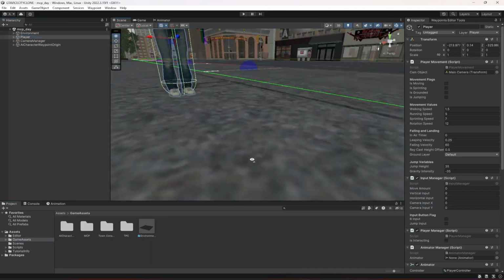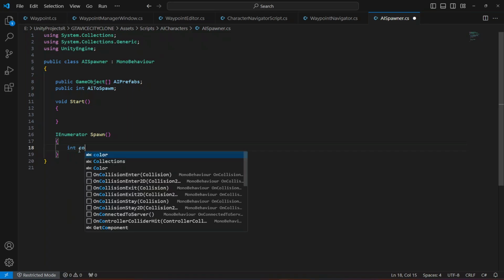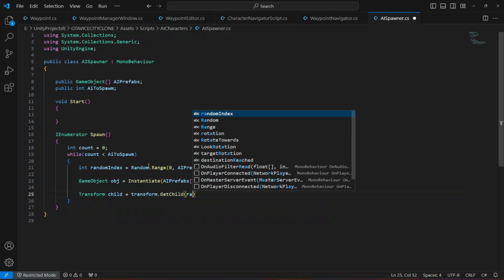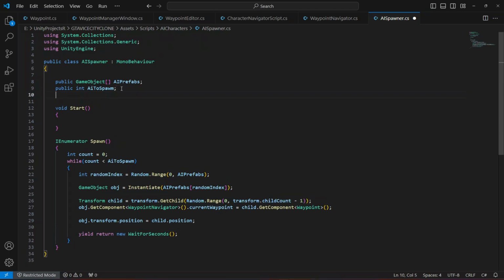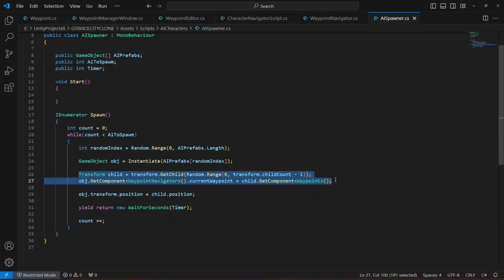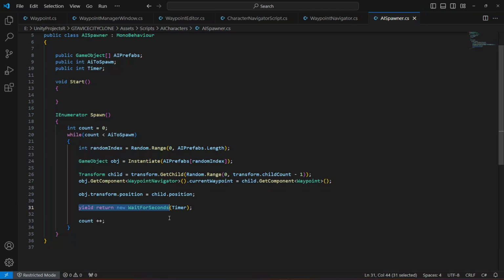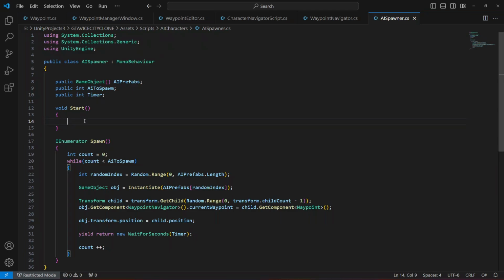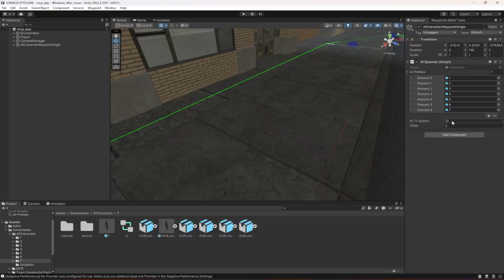Unity AI Spawner Script Tutorial | Mobile Game Development Full Course | GTA Vice City Game Clone